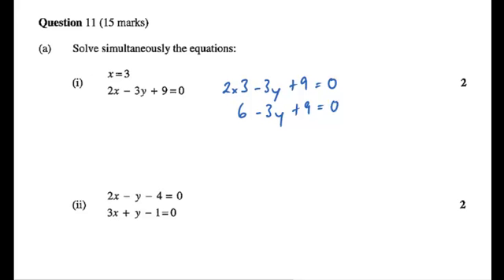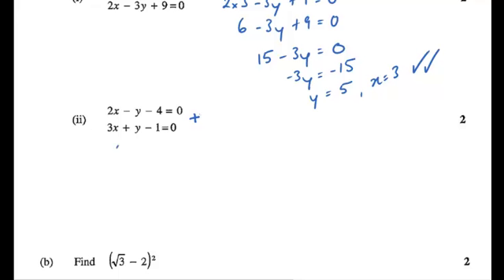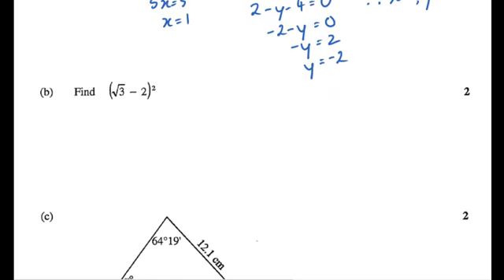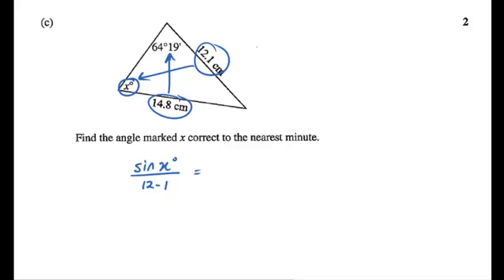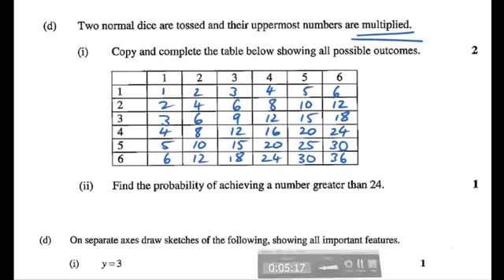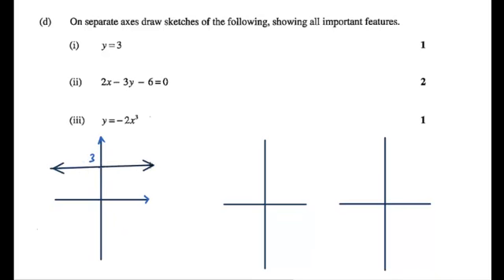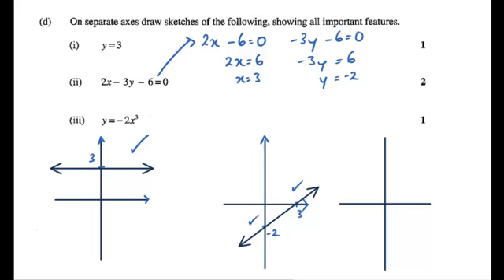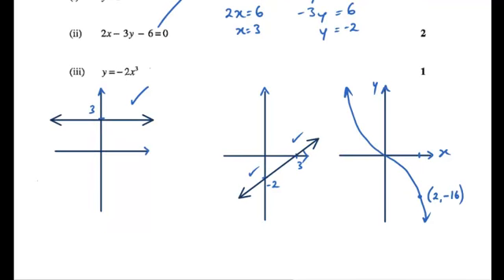2012 5.3 10 Yearly Q11